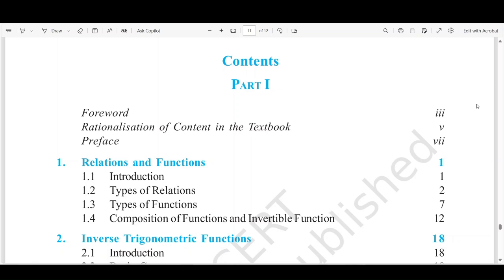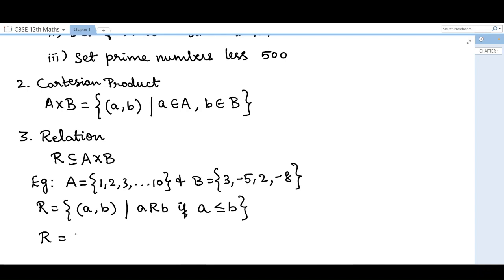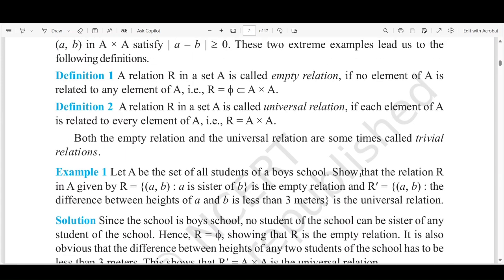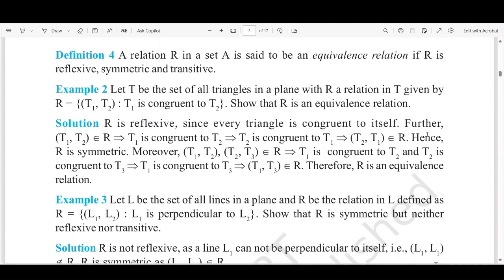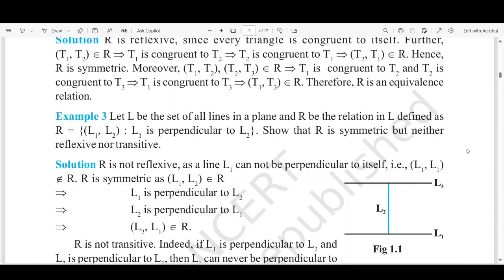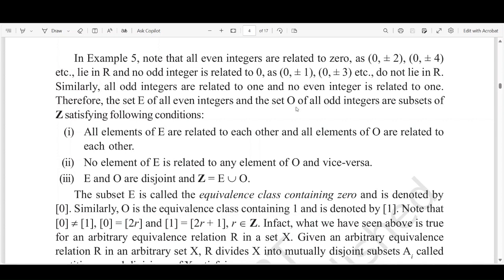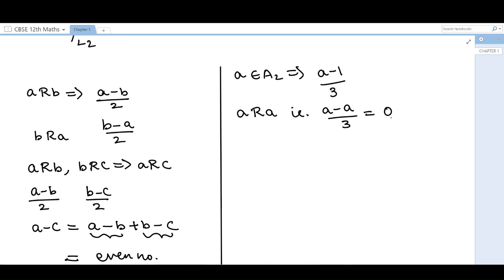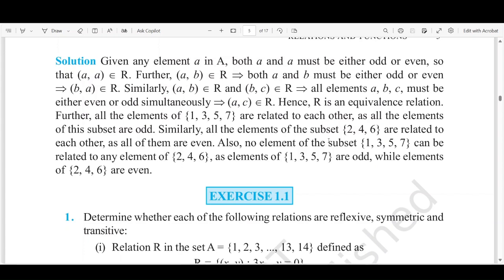CBSE / 12th Standard Maths / Chap 1: Relations and Functions (Sec: 1.1 - 1.2)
Welcome to our Class 12 Maths series! In this video, we explore **Chapter 1:  Relations and Functions** from the CBSE syllabus. Learn the key concepts in a simple and clear way.

✅ **Sections Covered**
- 1.1 Introduction
- 1.2 Types of Relations
⏱️ Timestamps:
00:00 - Introduction
00:41 - Recap and Important Points (Class 11)
07:58 - 1.2 Types of Relations (Empty and Universal Relations)
10:38 - Example 1
13:12 - Equivalence Relation
14:42 - Example 2
17:27 - Example 3
19:58 - Example 4
21:10 - Example 5
24:28 - Equivalence Class
31:59 - Example 6
📌 This video is perfect for:
- CBSE 12th std students
- Revision before exams
- Strengthening your basics in real numbers

📚 Based on the latest NCERT syllabus

We do not claim ownership of any textbook content.